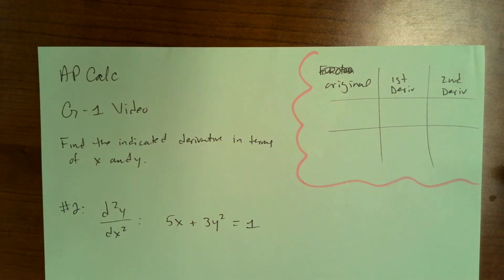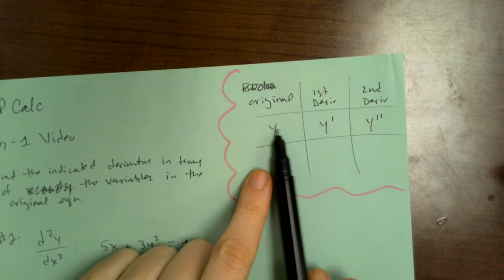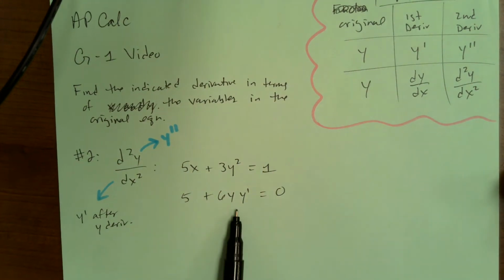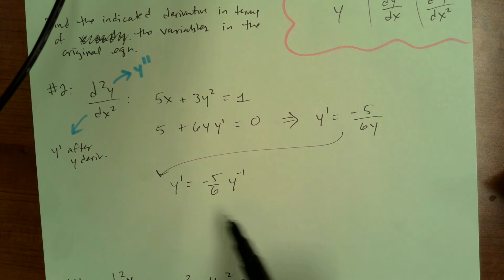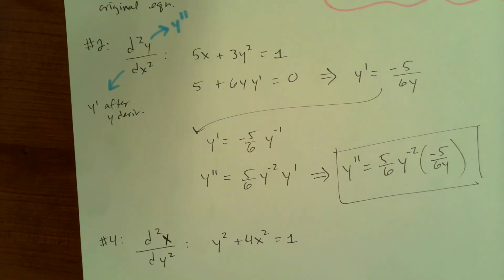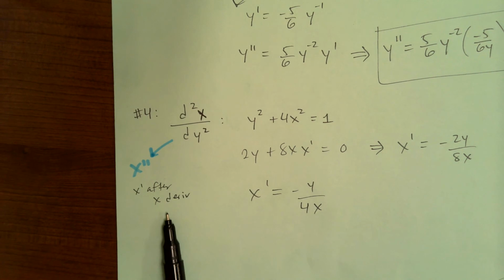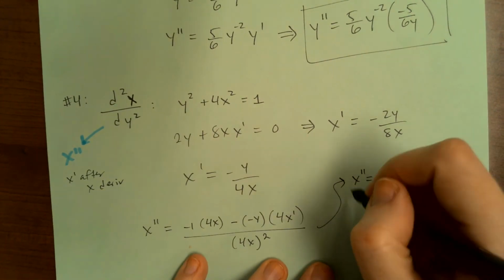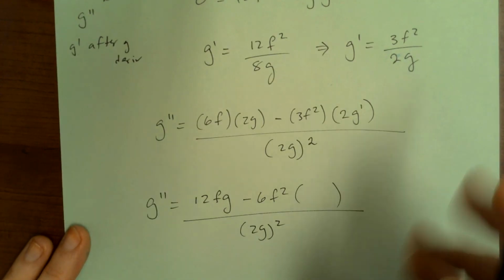AP Calc G-1